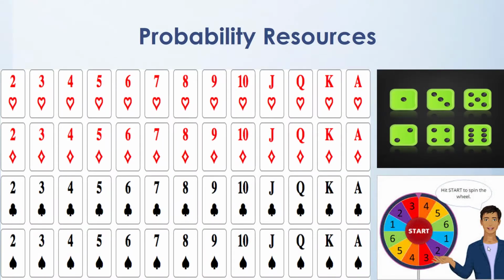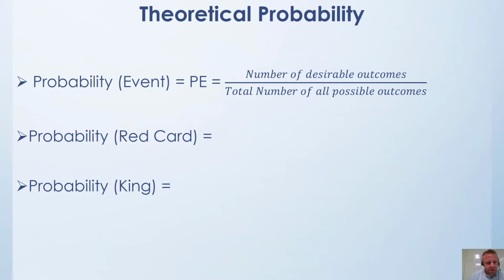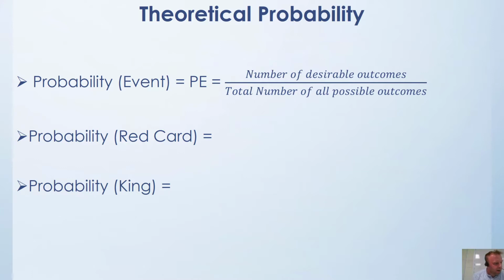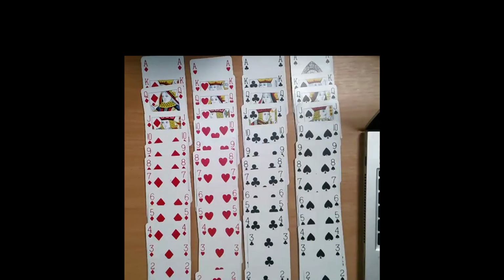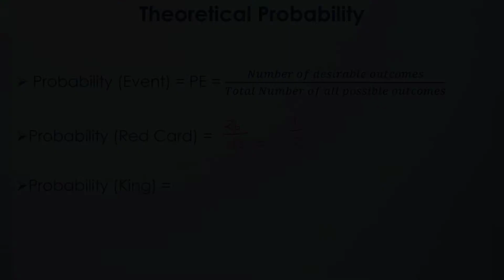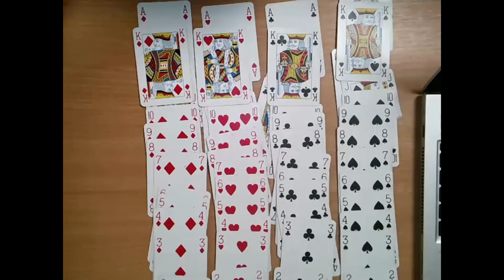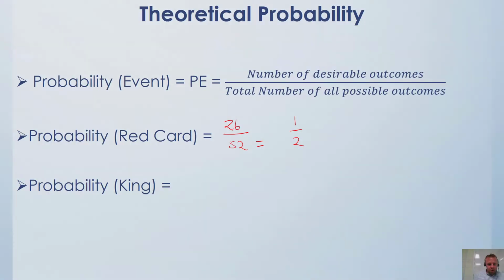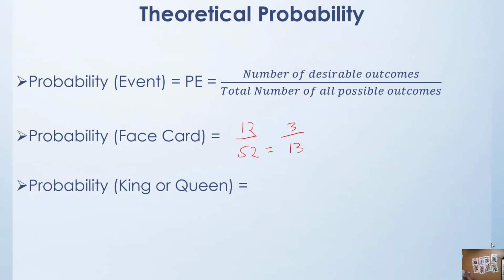Probabilty Video 3